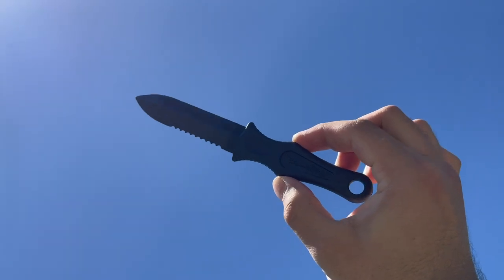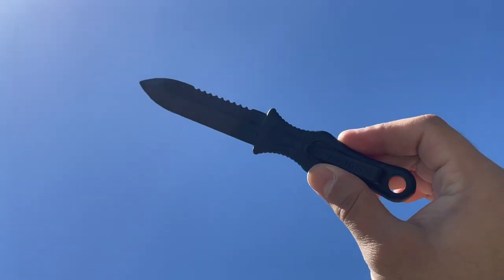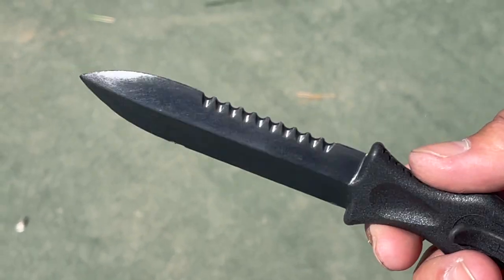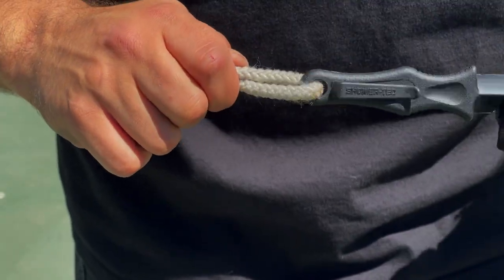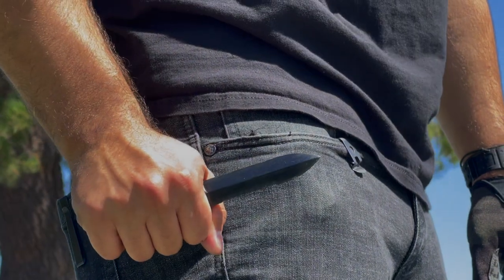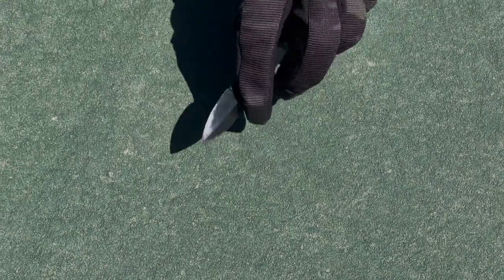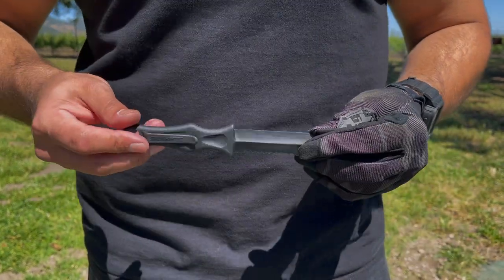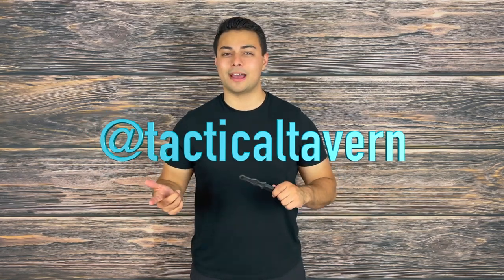CIA Issued Self Defense Tool! | Covert Cutter | Invisible Knife Review | CIA EDC Gear | Spec-Ops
Welcome Everyone to the Tactical Tavern! I am your host Tomas Alas and in this video we are reviewing the CIA Covert Cutter. Although this could certainly be used for some picnic applications this is not from the Culinary Institute of America. No, this covert cutter is an age-old tool designed by the Central Intelligence Agency for undercover operatives to defend themselves.

During testing this invisible knife proved to be non metallic, non magnetic, and rust proof! This is due to the Swiss made GVH3 material which is 30% glass filled nylon giving it substantial edge retention for a rather disposable tool.

The well designed geometry is in collaboration with Blackie Collins who is a renowned blade designer. This straightforward geometry ensures a robust tip capable of repeated strikes into organic medium while having a comfortable and streamline handle. Although it’s not entirely great for slashing it makes up for versatility in the handle design which does not require a sheath because of the built in clip for concealment options.

If you are heading into a non-permissive environment and need a tool that will pass through metal detectors.. This is a great option to look into.

Tactical Tavern advises you to follow all your local laws and regulations. This video should serve as an officer safety guide to those working in public safety in any capacity to throughly search your subjects.